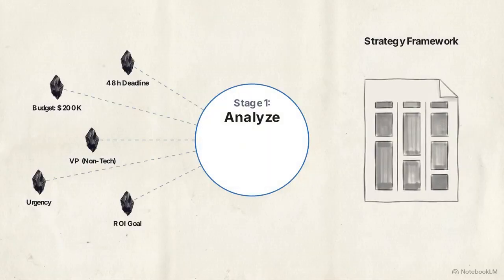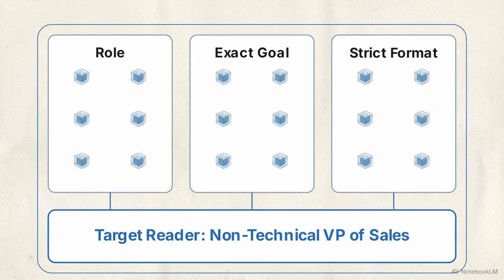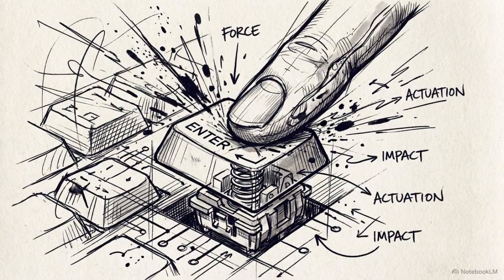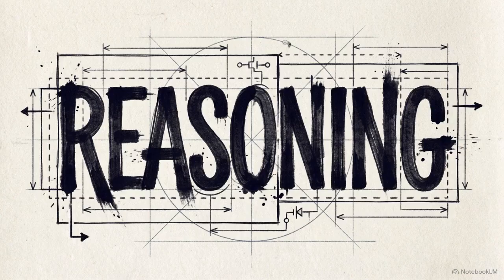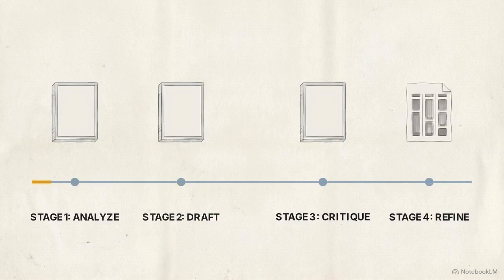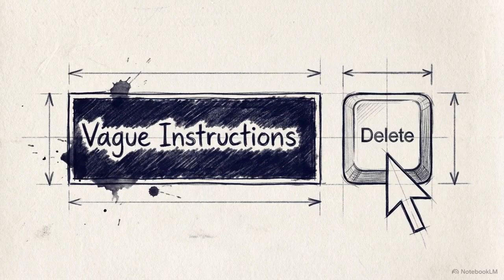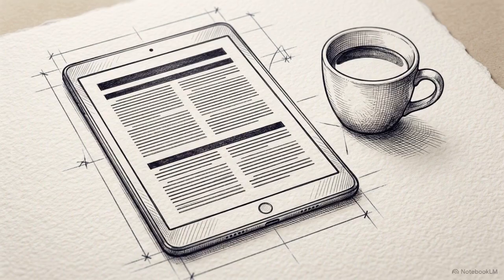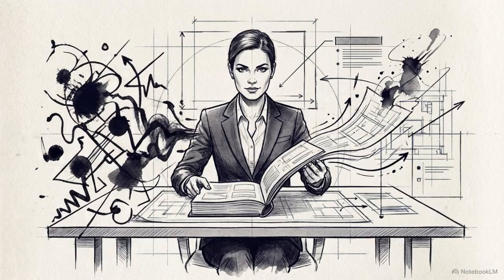Mastering the Prompt Sequence for AI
Here's are some tips for master prompt sequence and prompt engineering for working with AI effectively that will make your more productive and give you better results for what you're asking.